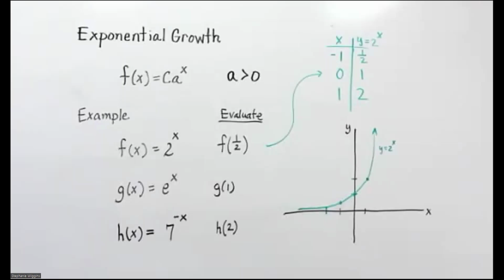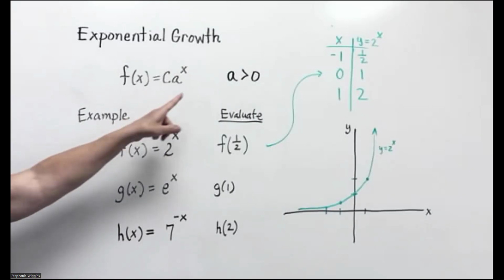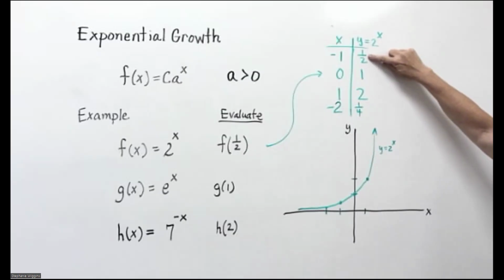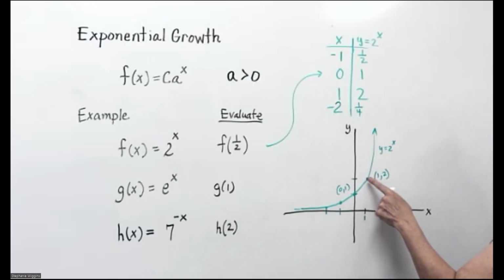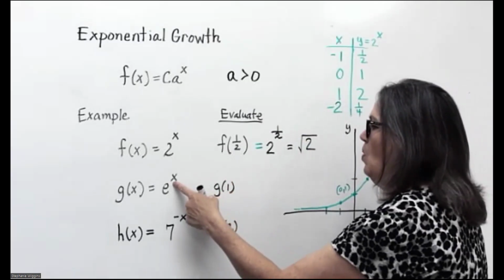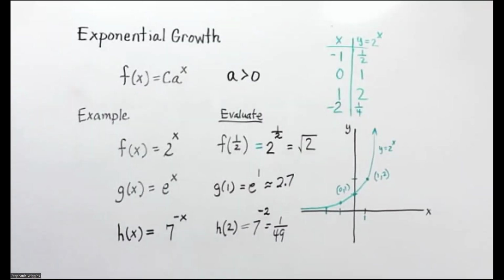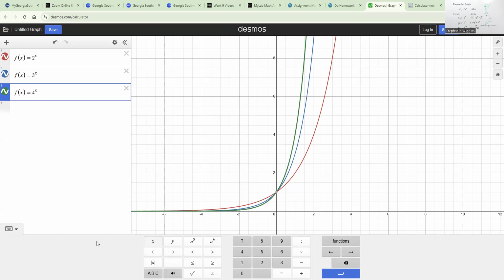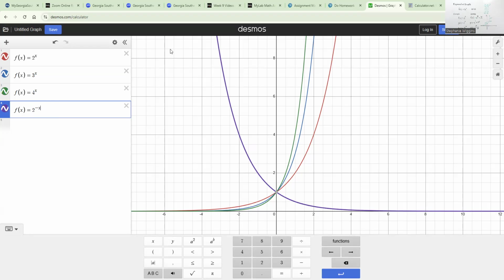5.3 Exponential Functions